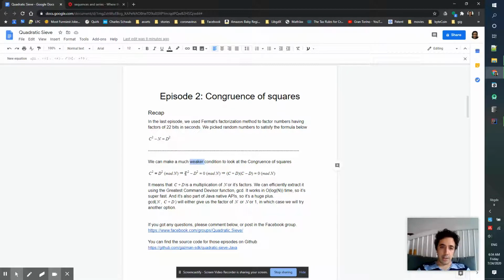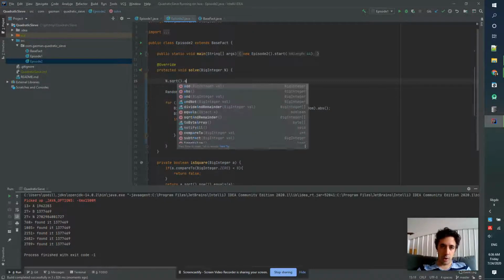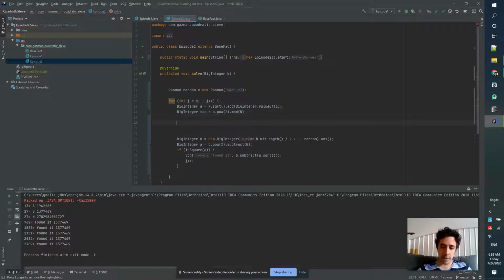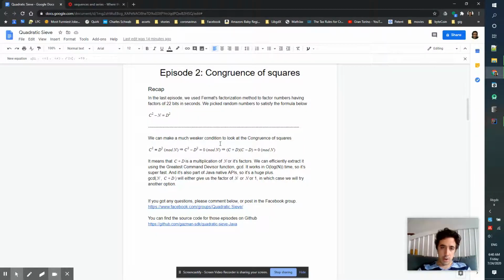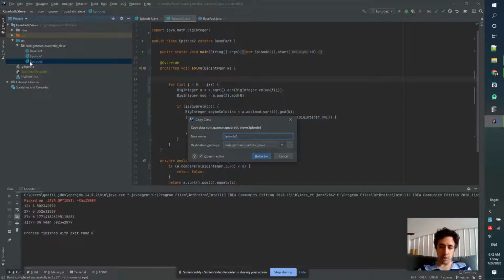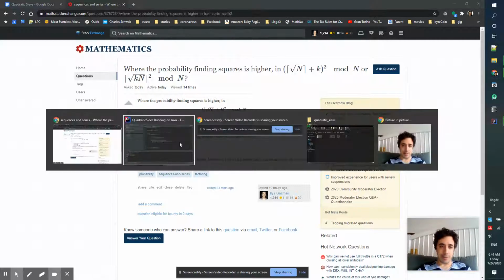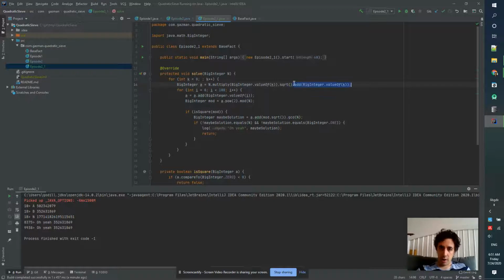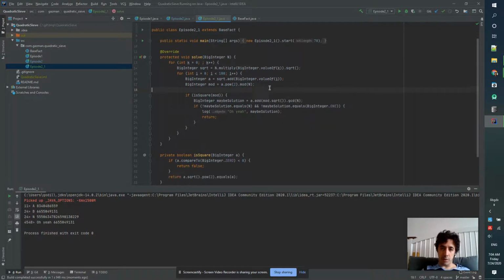E02 Quadratic Sieve running on Java - Congruence of squares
Recap
In the last episode, we used Fermat's factorization method to factor numbers having factors of 22 bits in seconds. We picked random numbers to satisfy the formula below

C^2-N=D^2

We can make a much weaker condition to look at the Congruence of squares

C^2D^2 (mod N)C^2-D^2=0 (mod N)(C+D)(C-D)=0 (mod N)

It means that C+D is a multiplication of N or it’s factors. We can efficiently extract it using the Greatest Command Devisor function, gcd. It works in O(log(N)) time, so it’s super fast. And it’s also part of Java native APIs, so it’s a huge plus.
gcd(N, C+D) will either give us the factor of N or Nor 1, in which case we will try another option.